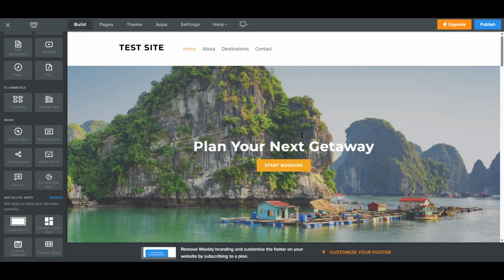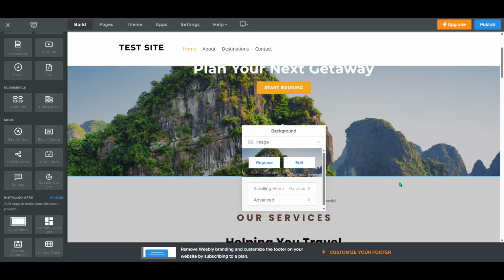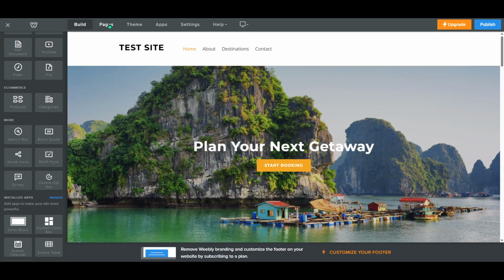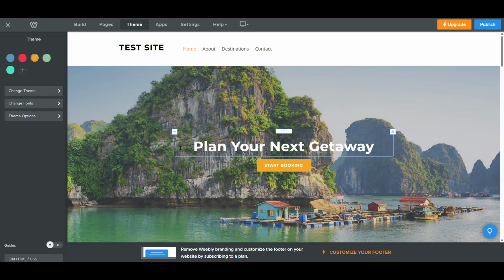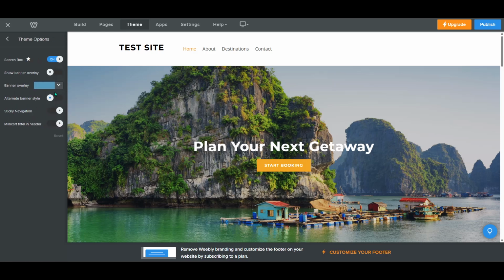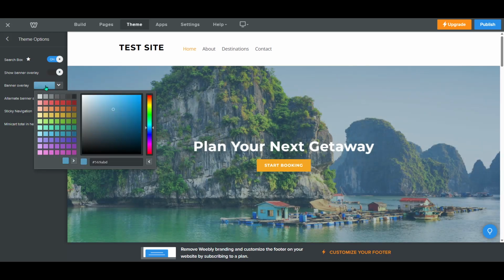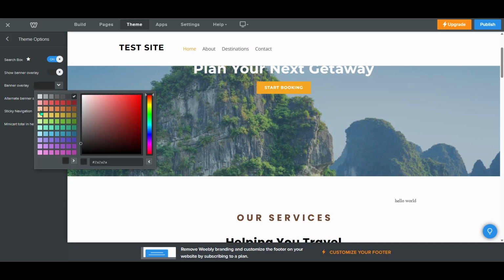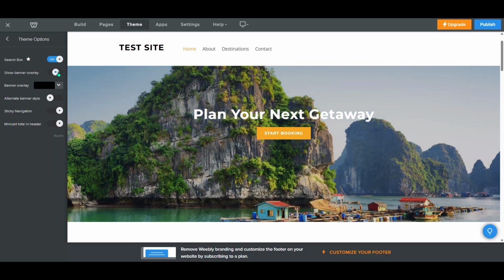How to Add a Banner Overlay to Your Weebly Website (2025 Tutorial)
Learn how to add a banner overlay to your Weebly website—darken or colorize background images, improve text readability, and create a more professional design.

how to add a banner overlay to your weebly website tutorial 2025, weebly banner overlay setup guide, improve text readability on weebly banners, add dark overlay to banner image weebly, beginners guide banner overlay weebly site, website builder overlay customization weebly, create color overlay effect in weebly header, design professional banner overlay in weebly, weebly tutorial image overlay setup, weebly site banner customization tutorial